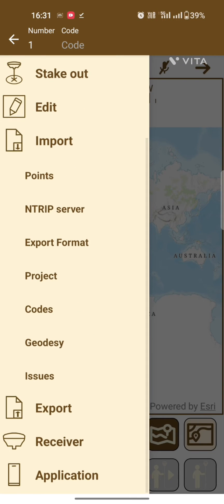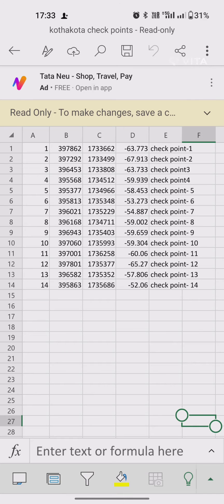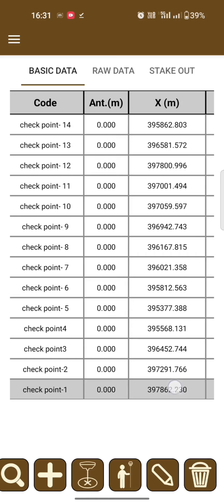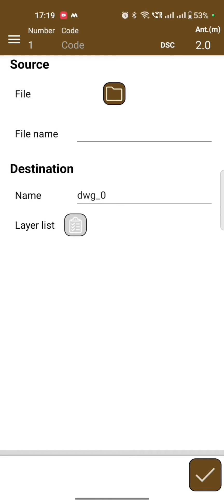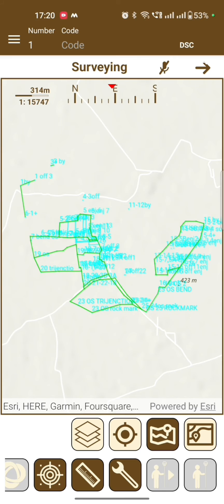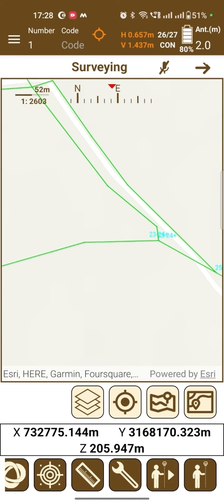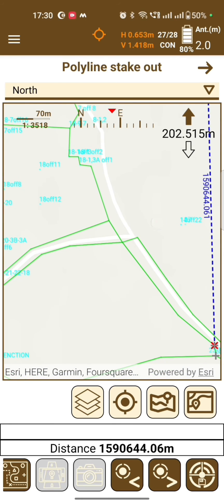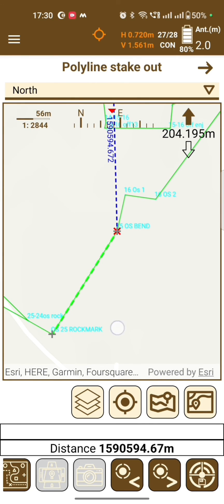Data Import in Tcpgps app of Navik 50 rover in CSV and DWG/DXF formats